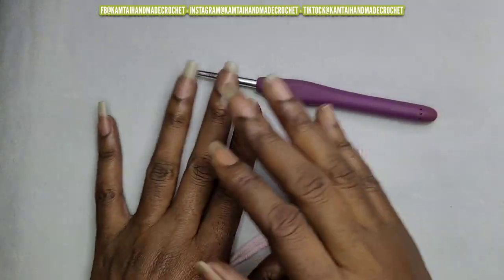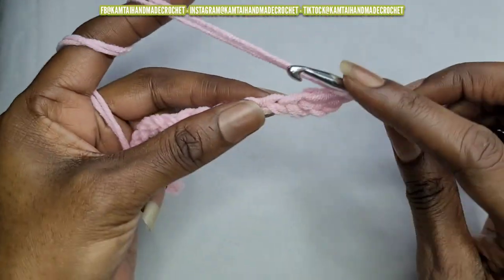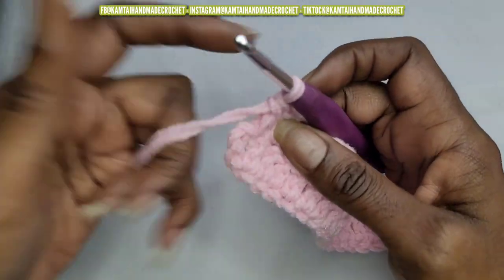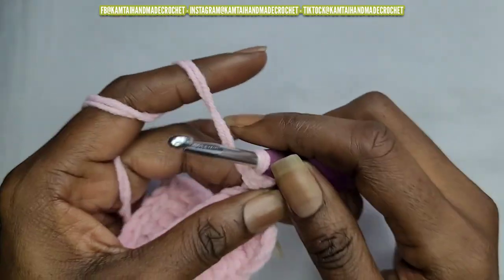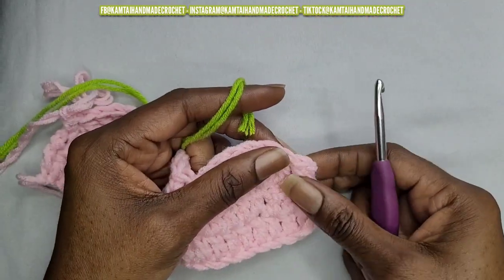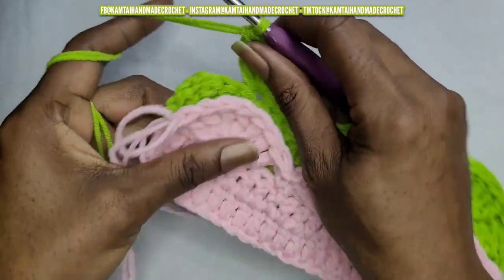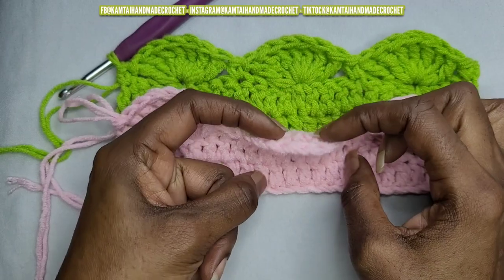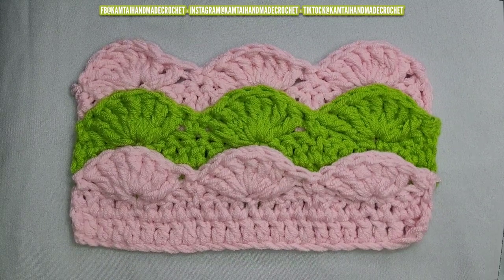HOW TO CROCHET|THE LAYERED SHELL STITCH|NEW TUTORIAL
To create a layered shell stitch, you can choose one color or multiple colors. This stitch is excellent for blankets. Ready to begin?